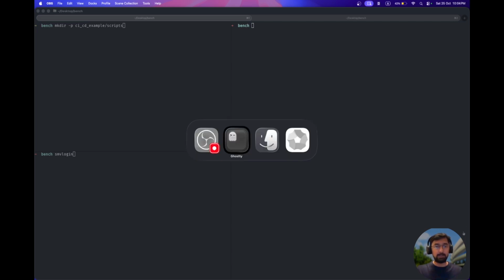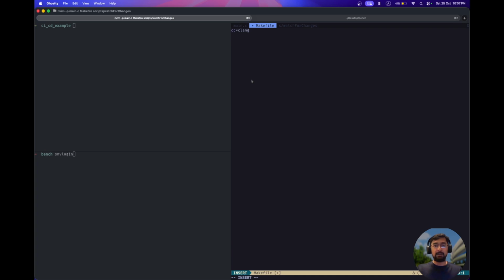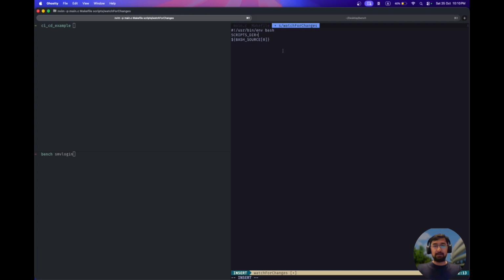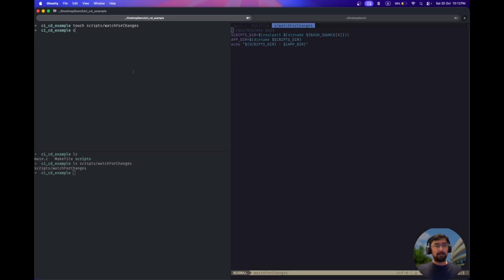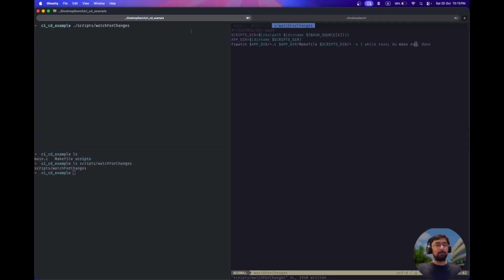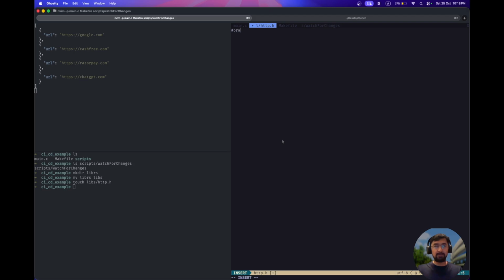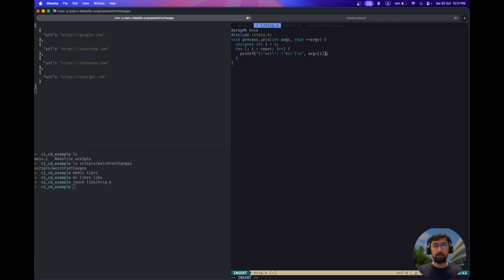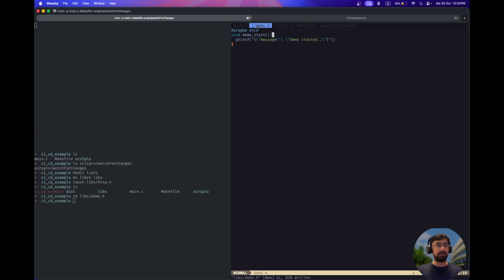The CI/CD Pipeline You Already Have (You Just Don't Know It)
🚀 I built a production-grade CI/CD pipeline without Jenkins, ArgoCD, or any YAML. In this video, I break it down to bash scripts that handle everything from auto-building to deployment.

Most developers only see the surface-level UI of CI/CD systems. This video shows you the fundamental engine underneath—the concepts that power every complex pipeline you’ll ever use.

You'll learn:
• How file watching (fswatch) can trigger your entire workflow
• Using Git hooks for remote synchronization and deployment
• The simple logic behind atomic deployments and rollbacks
• Why understanding these fundamentals makes you a better DevOps engineer